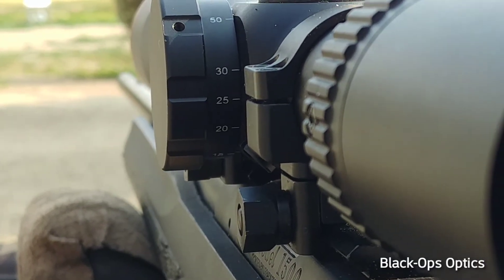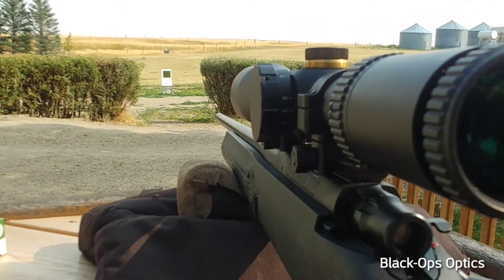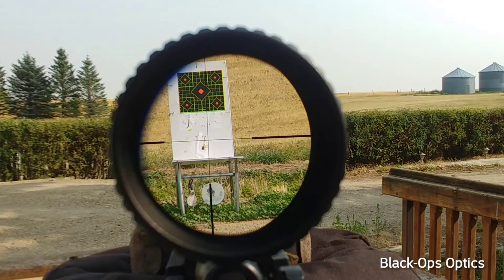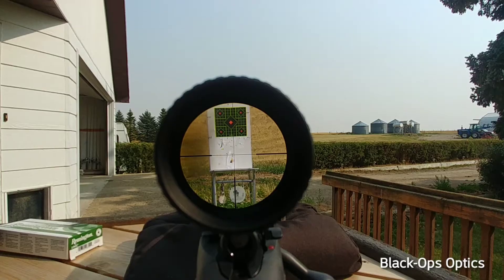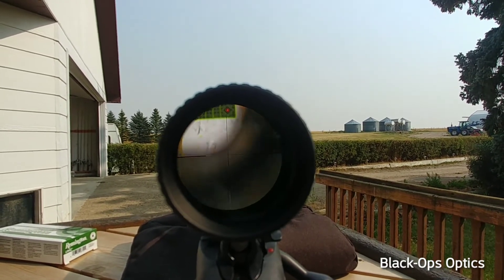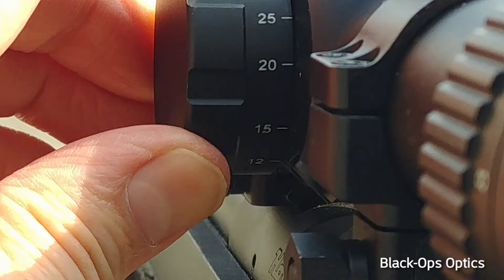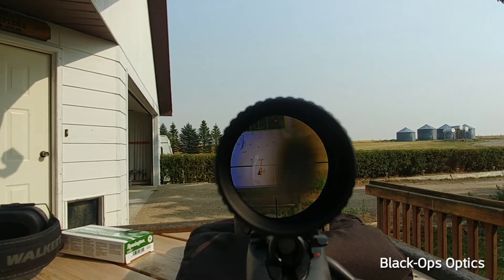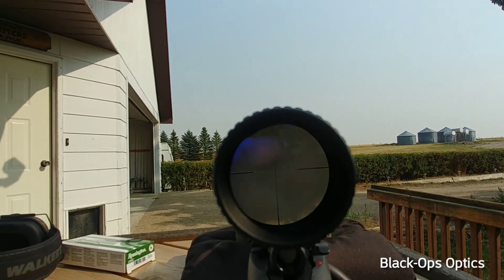Scope Parallax Adjustment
Adjusting The Parallax setting makes a great deal of  difference at close distances.